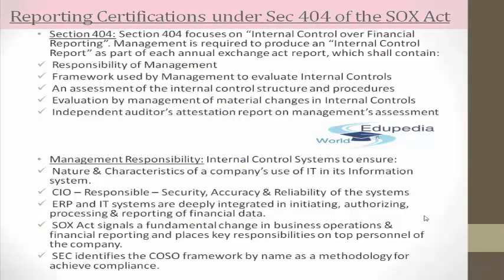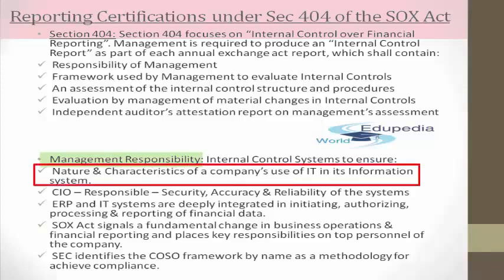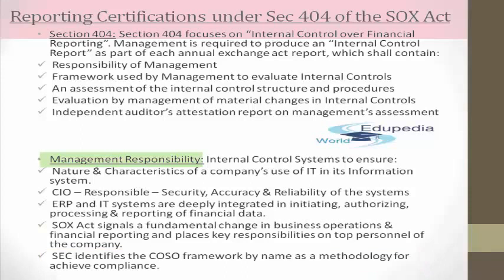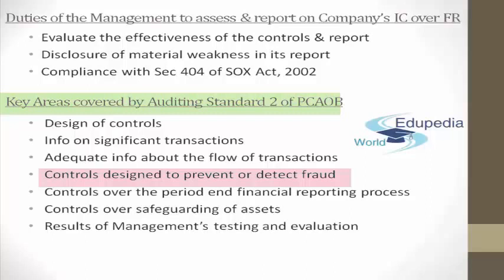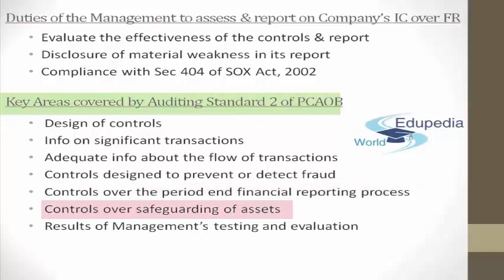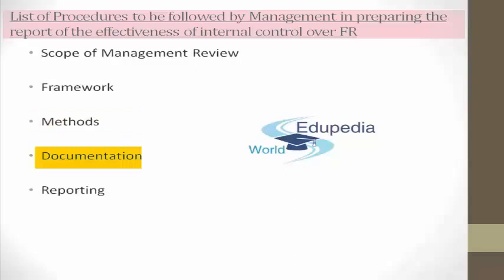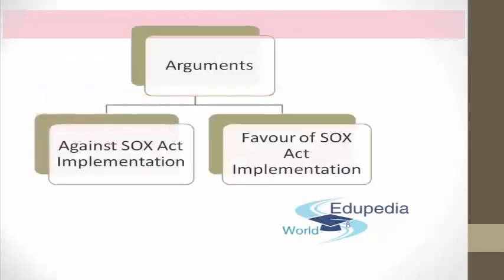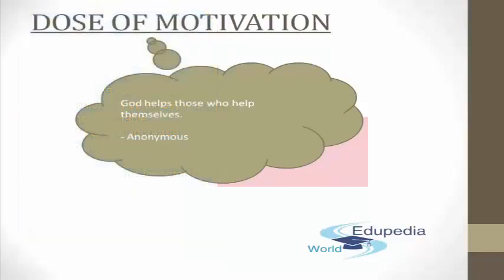The Sarbanes Oxley Act, 2002 | Section 404 [Reporting Certifications] | Overview | Part 3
Advanced Auditing and Professional Ethics: Chartered Accountancy;

Topic Covered :

1. Section 404 [Reporting Certifications];
2. Internal Control over Financial Reporting;
3. Duties of Management on Company's Internal Control over
    Financial Reports;
4. List of Procedures in preparing the Report;
5. Role of External Auditor's opinion;
6. Arguments w.r.t SOX Act implementation;

1. Section 404 [Reporting Certifications] of SOX Act, 2002 : 00:01:07 - 00:10:38
which says
 "Internal Control over Financial Reporting" Management is
  required to produce an "Internal Control Report" as part of each
  annual exchange act report

*Management Responsibility

2. Meaning and Purpose of Internal Control over Financial Reporting : 00:10:51 - 00:18:03

- Meaning

- Objective

- Purpose

3. Duties of the Management to assess and report on Company's Internal control over Financial Reports:  00:18:17 - 00:21:25

4. Key Areas covered by Auditing Standard 2 of PCAOB : 00:21:50 - 00:27:17

5. List of Procedures to be followed by Management in preparing the report of the effectiveness of internal control over FR : 00:27:38 - 00:35:25

6. Role of External Auditor's opinion : 00:35:36 - 00:39:09

7. Arguments: 00:39:22 - 00:45:04

a. In Against SOX Act Implementation
b. In Favor of SOX Act Implementation